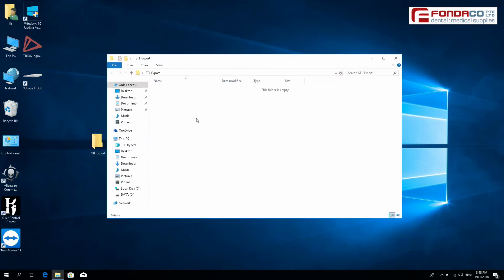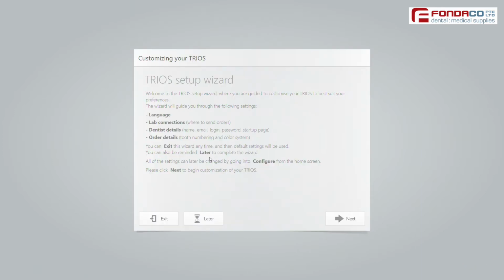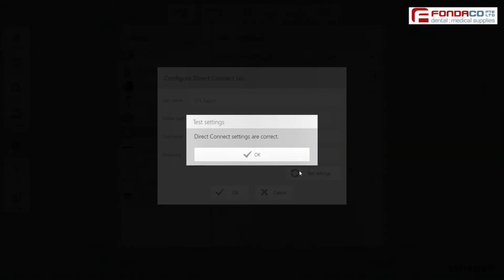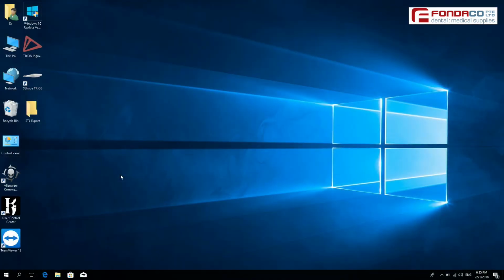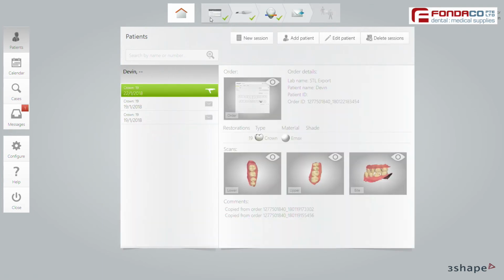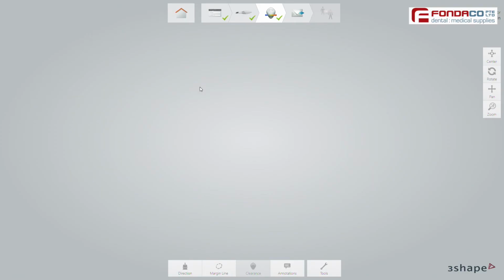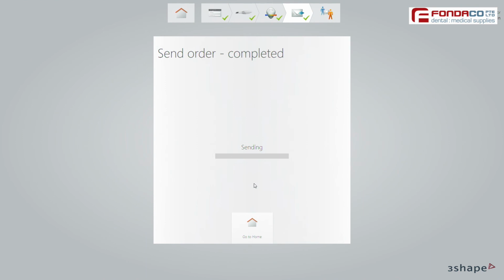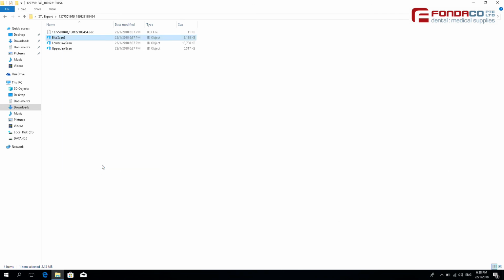Trios STL Export